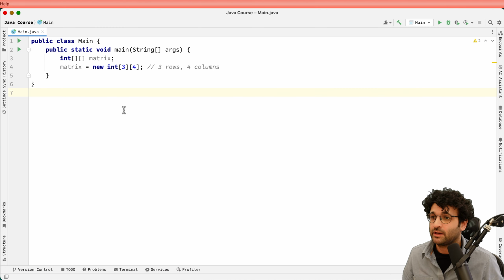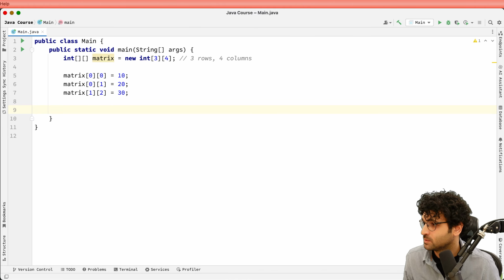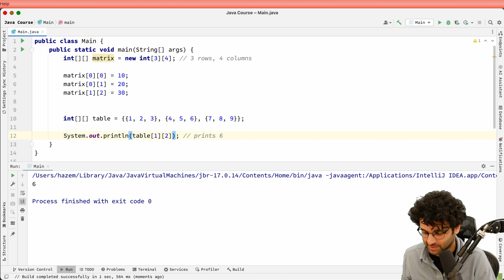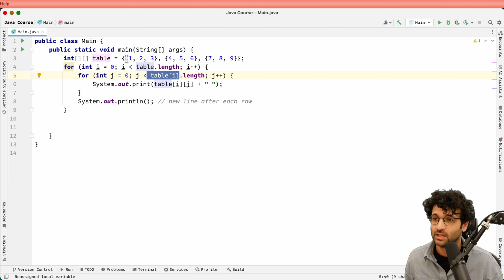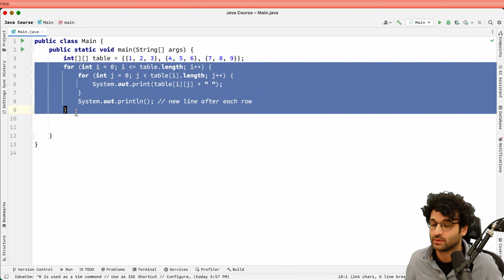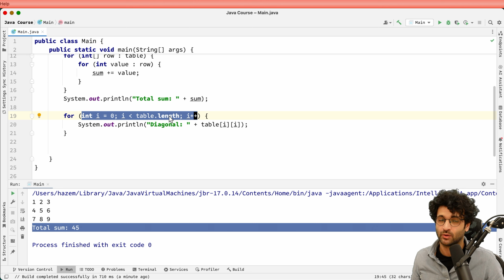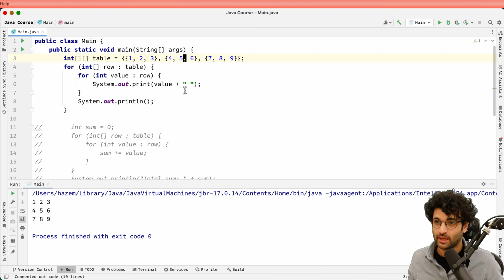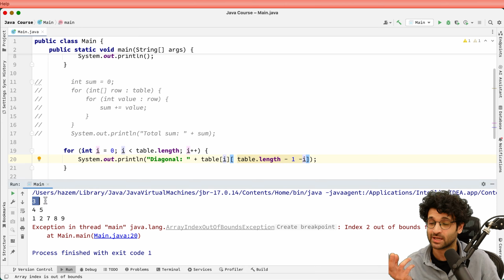#15 Java 2D Arrays Arrays Explained | Java For Beginners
In this lesson, we break down multidimensional arrays in Java, focusing on 2D arrays — how they work, how to use them, and why they’re useful.

🔎 What you’ll learn:

What 2D arrays are and how they’re stored

Accessing and modifying elements

Looping through 2D arrays (with nested loops and for-each)

Common use cases: matrix, tables, row/column sums

Jagged arrays and key mistakes to avoid

📌 Whether you're building a game board, a spreadsheet-style tool, or a simple table of values — 2D arrays are the go-to structure for grid-like data.

💬 Drop a comment if you want more practice problems on this topic!